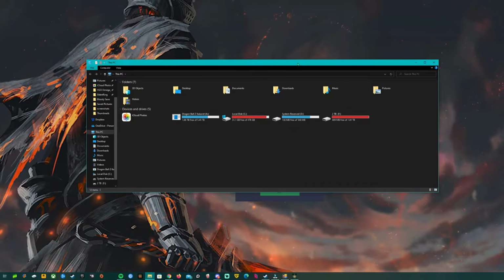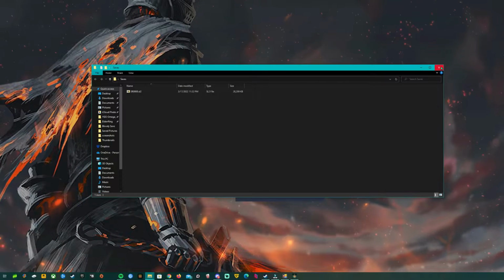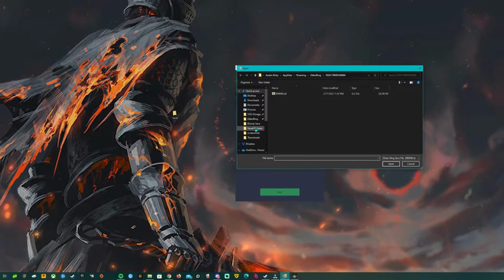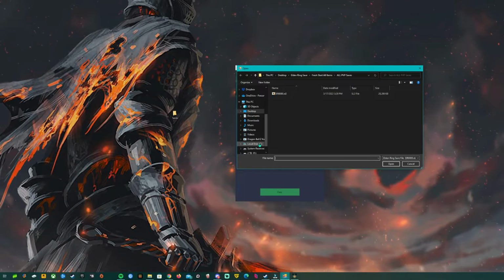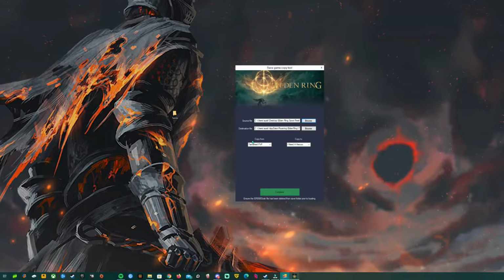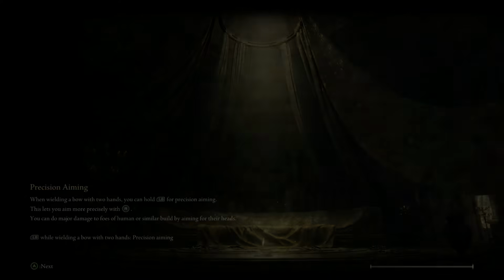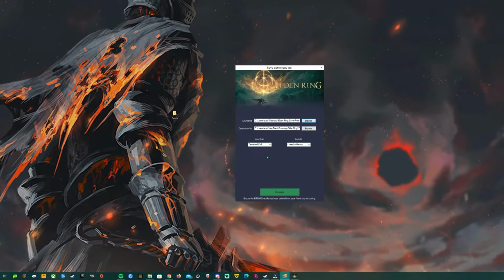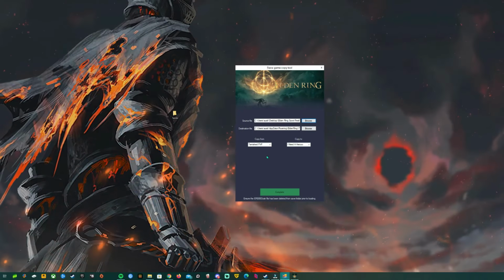Elden Ring Tutorial: How to Import Save Files On Steam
***This is my first YouTube video so any support is appreciated***
***If you can not see the folders in the video make sure in your file explorer "hidden items" is checked***

**For everyone still having issues with "failed to load save data" in any situation the easy fix is
-Make a backup save file
-Inside the appdate folder with your old save delete .s12 file(only after you made a backup)
-Load the game make a new character and quit the game(only have to do this 1 time even if you are transferring multiple characters just transfer all other characters to a empty slot)
-Use the save editor to transfer your backup save character to the new save and overwrite the new character you just made.

Tips:
-If you have multiple characters to transfer you have to update the "destination file" every time for each character or it will corrupt the save file
-Also if you copy and paste any save file into appdata you will get the "failed to read save date" every time this is why you have to make a new character to produce a new save file when you delete the old one.
-YES it works with the newest update and DLC

Seamless Coop:
-Yes you can use this for the seamless coop mod, but you have to put all characters on the save before you turn the .s12 file into a .co2 file so you cant edit the save once you change it to a .co2.
-I just made a copy of the save file I wanted to use for the mod and changed it to a .co2. Not sure if you can retrieve characters from the .co2 though it may be possible I've not done it.

This tutorial will show you how to add save files to your Elden Ring save file, you can not copy and paste a save file in your save folder it will not work. You have to use a save editor. If you are getting the "Failed to read save data" message this tutorial will help you.

I do not own this save editor tool only educating people how to use it.

You can also use this tool to backup your save and do all of the endings for the achievements if you wish.

Any questions please leave them in the comments.